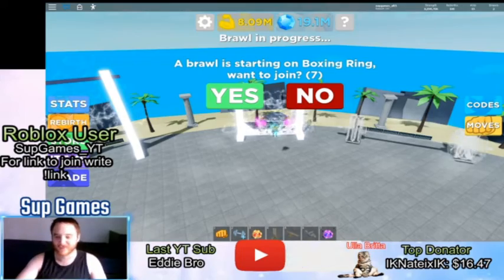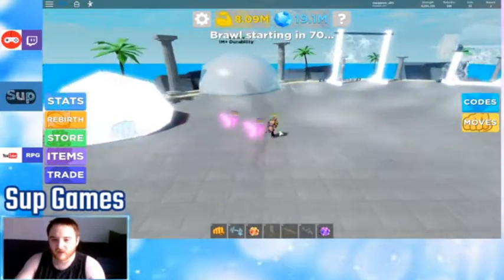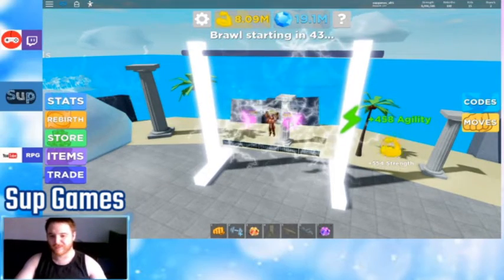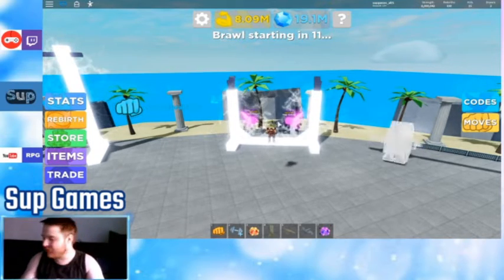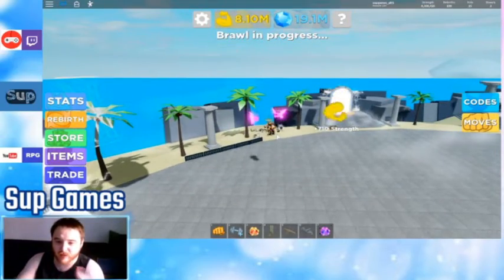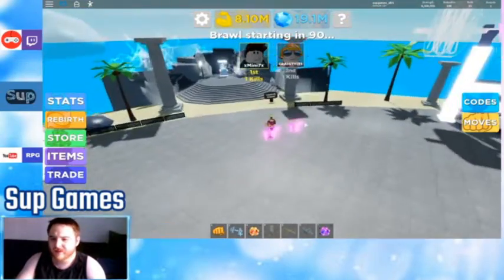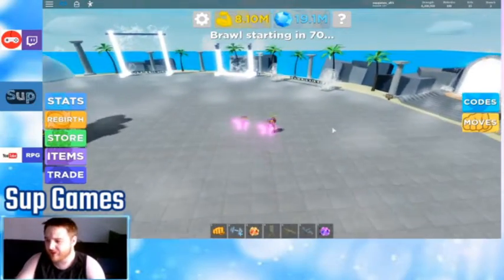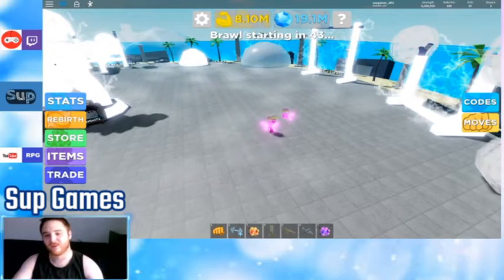Musce Legend has been updated ! 30 Rebirth Fixed!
For some reason my video duration were longer than i put, oh well.